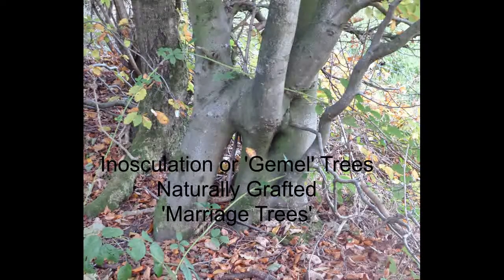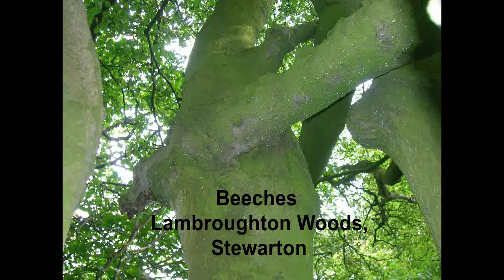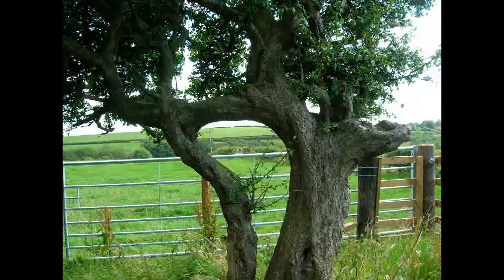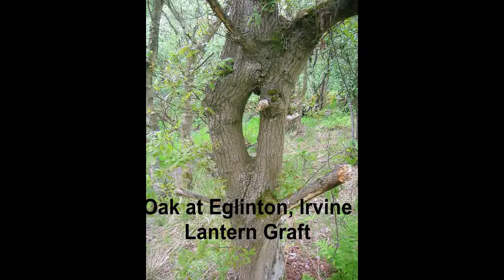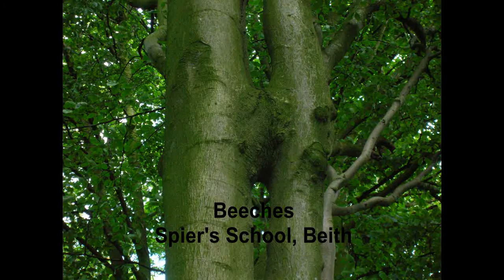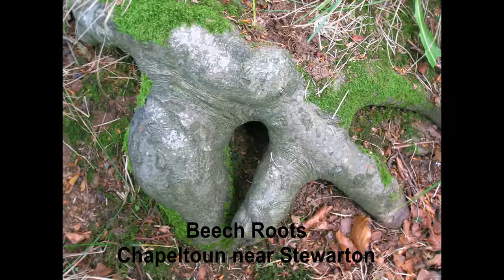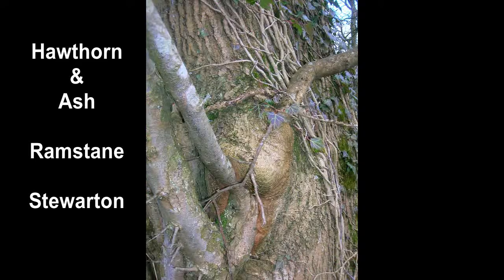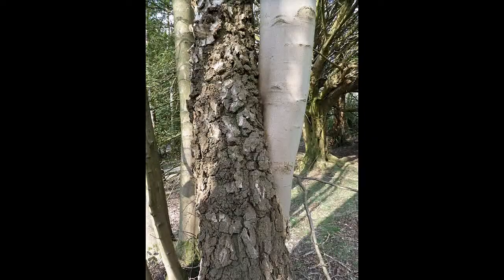Naturally Grafted (Inosculated) Trees - Ayrshire Examples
Trees sometimes naturally fuse or graft with their own branches or those of other species & this is called inosculation forming what are called gemel trees, popularly known as marriage or husband and wife trees. It is rare between different species.